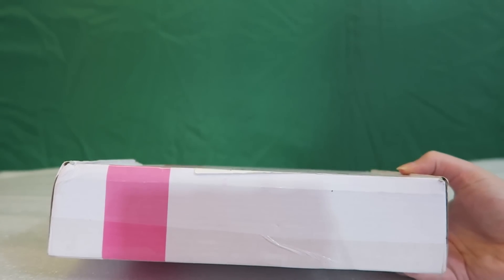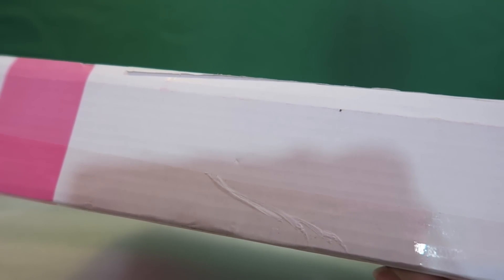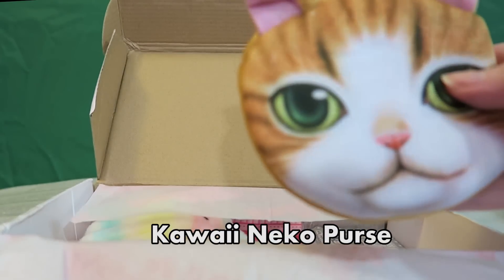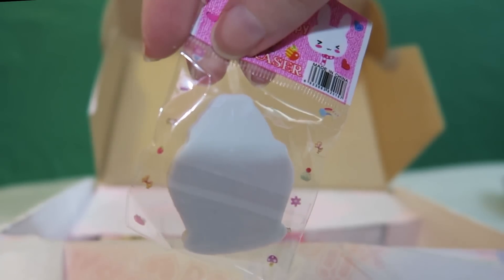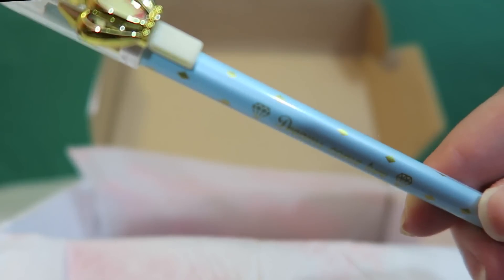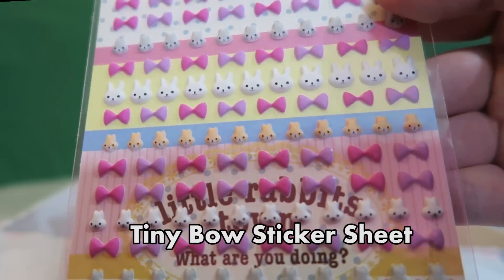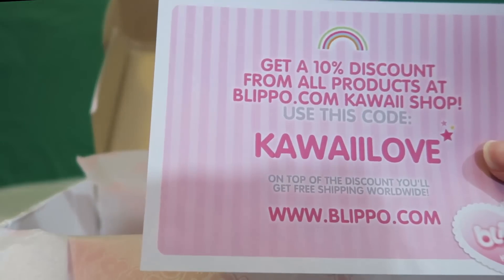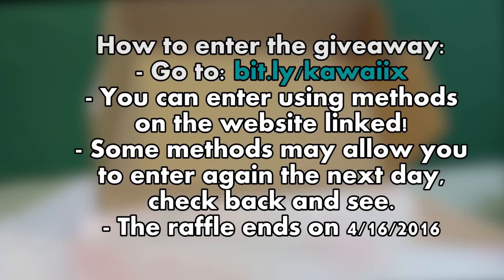KAWAII BOX GIVEAWAY + UNBOXING!!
Kawaii Box Links

SEND FAN MAIL HERE:
CuddleofDeath
Okmulgee, OK 74447

This is the January Kawaii Box. I have been behind on opening boxes because of a slew of things that have happened. Sorry about that. I hope you all still enjoy, as the giveaway is here at last :D!